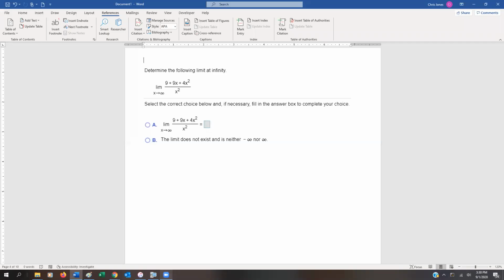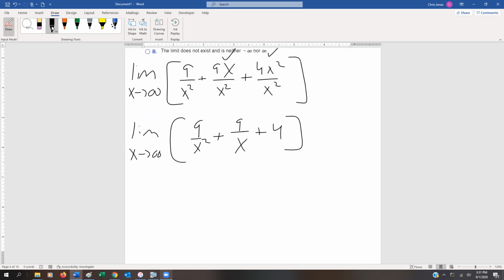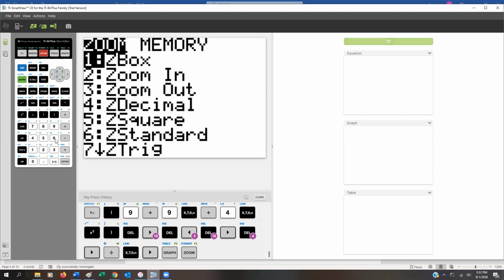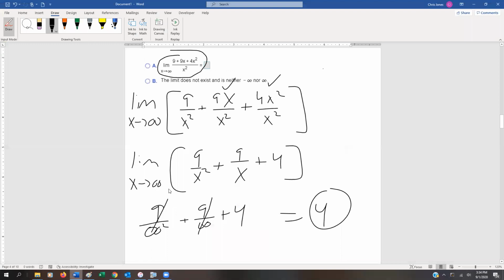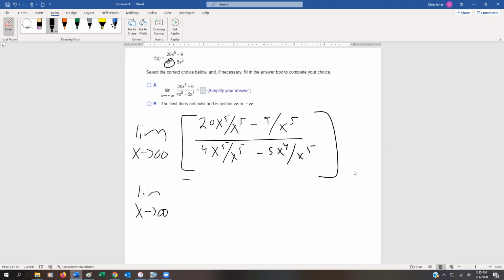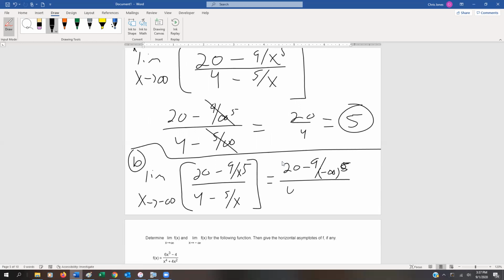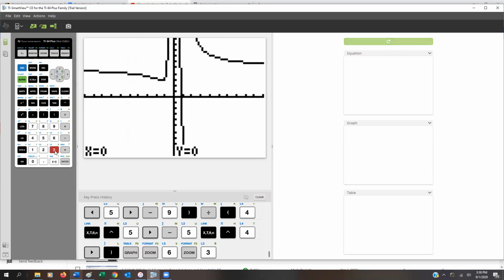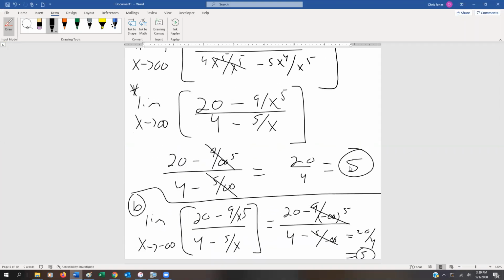2 5 2 Math 203 Limits toward Infinity